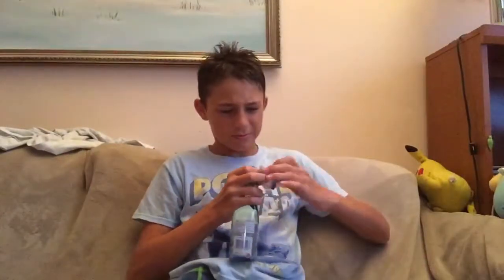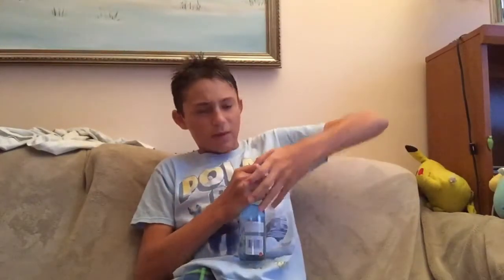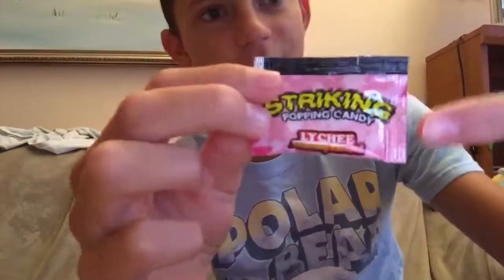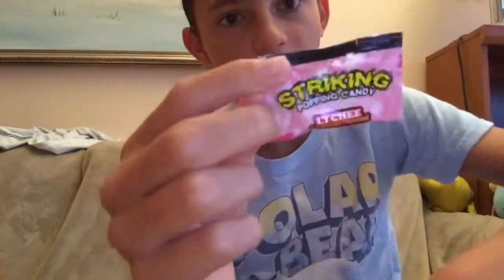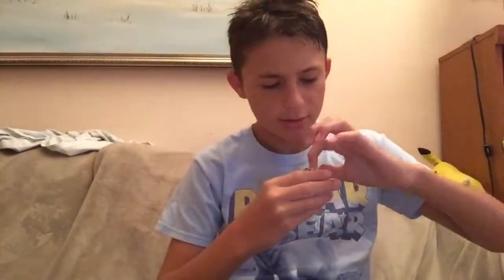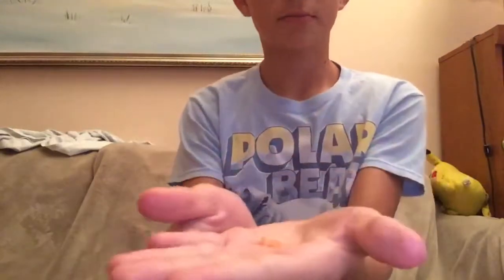Ninja drink and food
Max gave me some ninja stuff and now I dare to try
Social Media!!